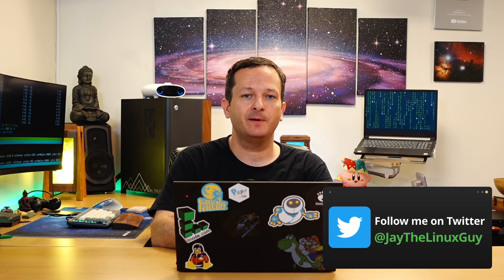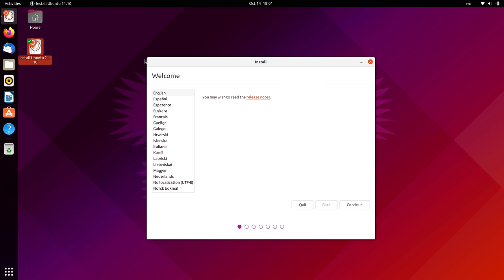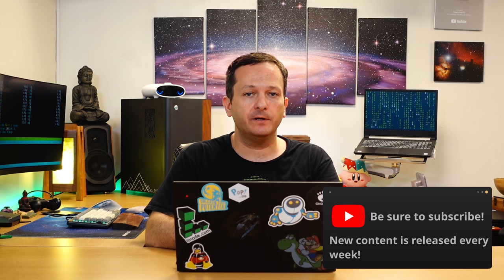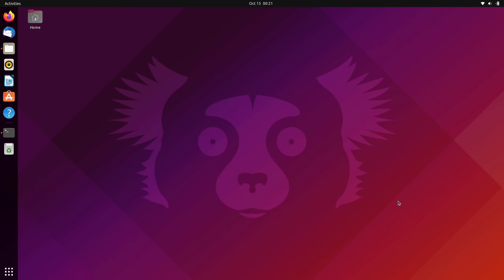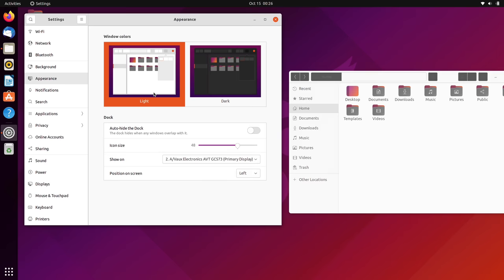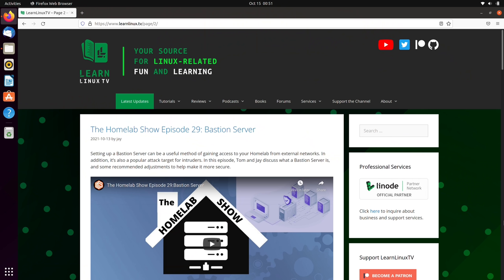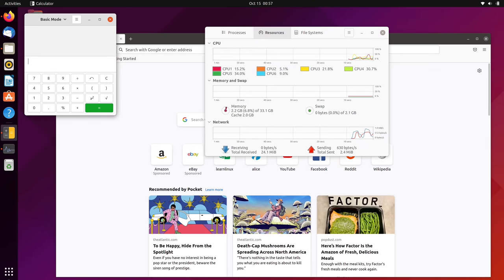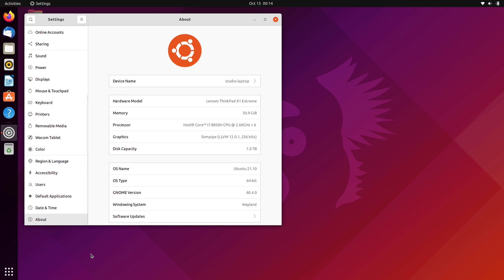Ubuntu 21.10 - Full Review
Ubuntu 21.10 finally features the GNOME 40 desktop, better Wayland support, and more. In this video, I'll give you my thoughts on "Impish Idri" and we'll go over some of the new features. I'll talk about the installation process, Wayland changes, performance, and more!

Thank you to Alice for supporting LearnLinuxTV by sponsoring this video. Check it out and see how it empower how your business handles data:

#*⏰ TIME CODES*
00:00 - Intro
02:22 - Installation
03:35 - An older GNOME release, AGAIN.
08:24 - Wayland with Nvidia
08:57 - Touchpad gestures with Nvidia
09:48 - A quick comment regarding the lack of Pipewire by default
10:30 - Firefox as a snap package?
12:31 - Performance
13:30 - Overall thoughts*🎓 FULL LINUX COURSES FROM LEARN LINUX TV*